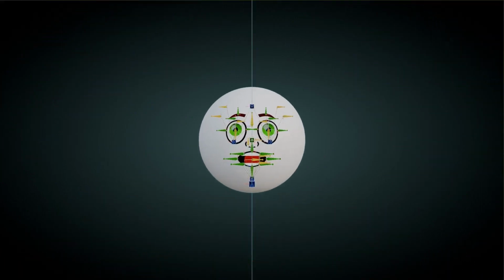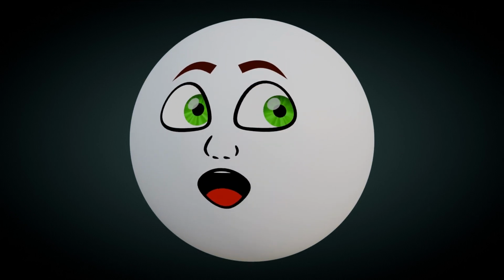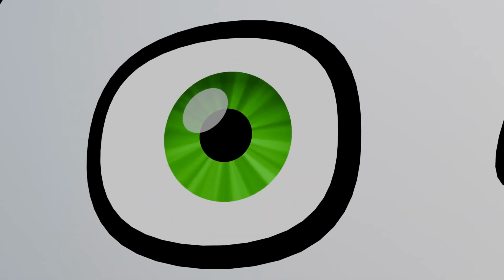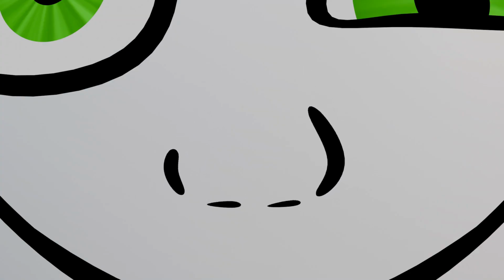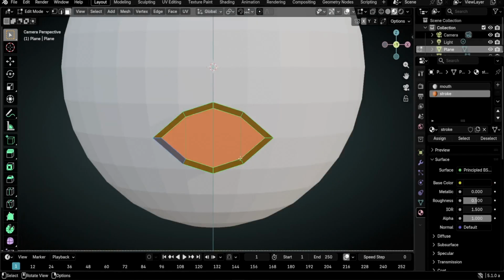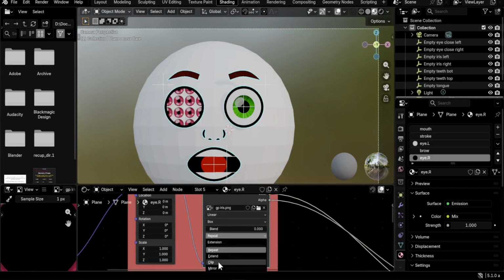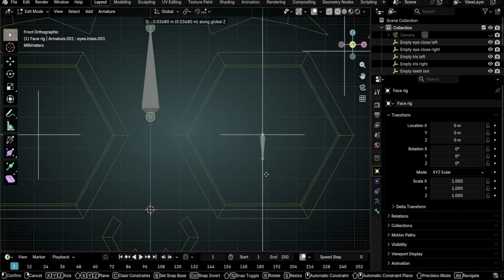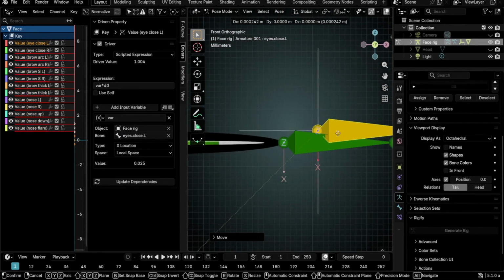Intro: Easy 2D Face Rig Course for Blender (Eyes, Eyebrows, Mouth & Nose) with Procedural Textures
In this full free course, you'll learn to rig a full 2D face in Blender.

If you'd like a more in-depth, beginner-friendly version that explains every step in greater detail, consider buying the full course. It helps support the free content on this channel, and I truly appreciate it.

We'll first model the face and add colors, then dive into shape keys – creating, adjusting, and mirroring them. For the mouth and eyes, we'll build procedural textures using shading nodes for the teeth, tongue, iris, pupil, and reflections – and I'll also show you how to use image textures instead.
Then it's on to the armature: deform bones, parenting, symmetrize, vertex groups, and weights. We'll add drivers to link shape keys to bones, lock unneeded axes, and set up bone constraints for the eyes and mouth. You'll learn to organize bones with collections, use Shrinkwrap to attach everything to the head, and finally merge your face rig with an existing body armature – then test it all by creating real expressions.